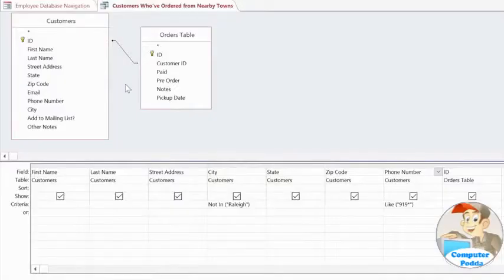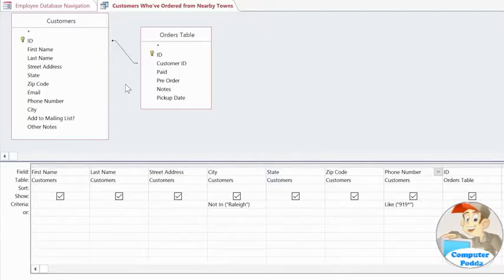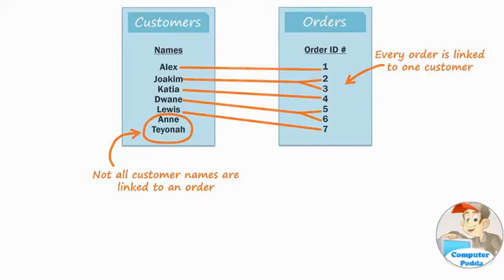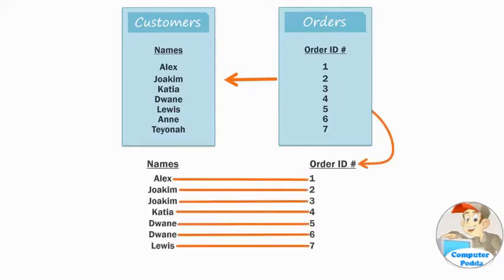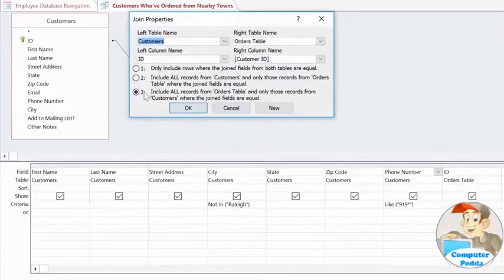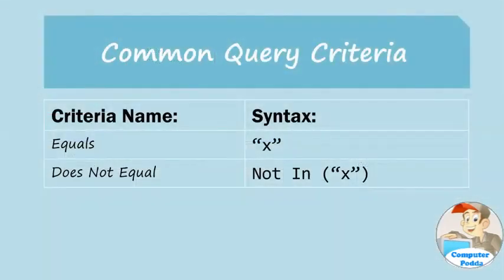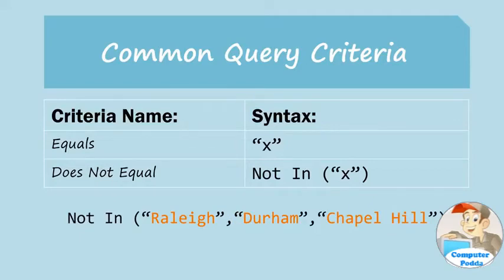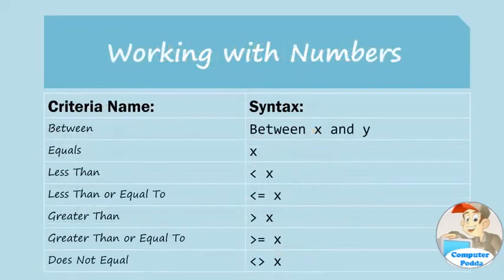11 Access - Multi Table Queries Part 2 | Computer Podda